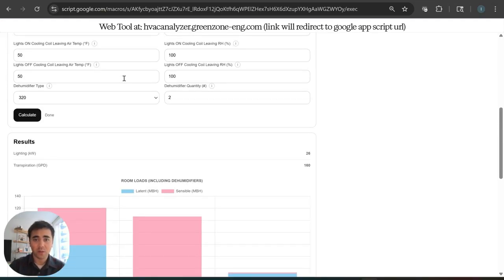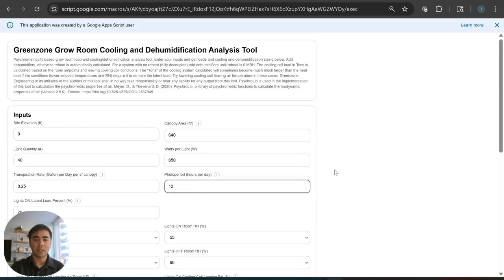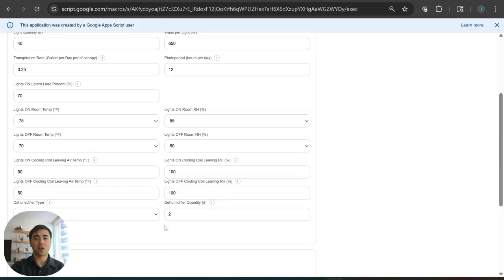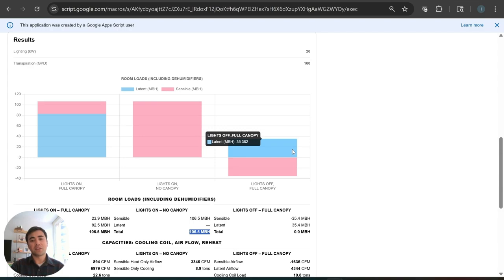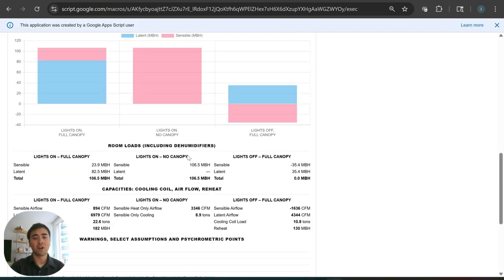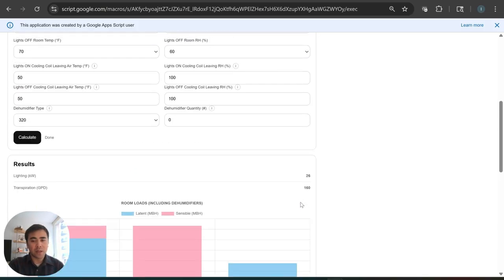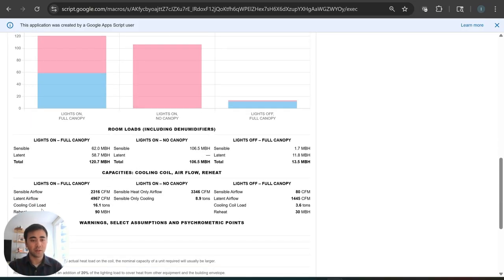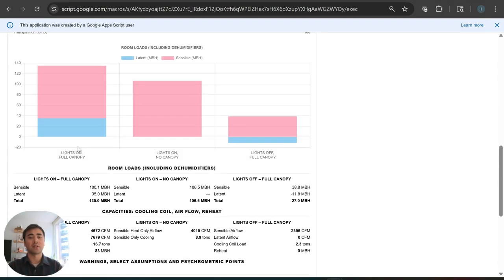Grow Room Cooling and Dehumidification Analysis Tool (Free Online Loads and HVAC sizing)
Demonstration video by Greenzone Engineering for our free, online grow room cooling and dehumidification analysis tool. This tool is used for calculating grow room heat and moisture loads and calculating how to remove these loads using HVAC psychrometric calculations. This analysis can be used for sizing systems during design, as well as looking at options to improve temperature and humidity in operating grow rooms. This tool can help explore options such as integrated, decoupled, and combined reheat/dehumidifier systems.

0:00 Overview of Tool
1:50 Description of Inputs
5:40 Load Results (Integrated System)
7:13 Capacity Results (Integrated System)
11:42 Adding Dehumidifiers to Integrated System
13:30 Decoupled System
15:02 Outro / Contact